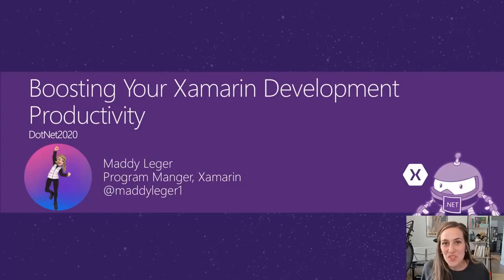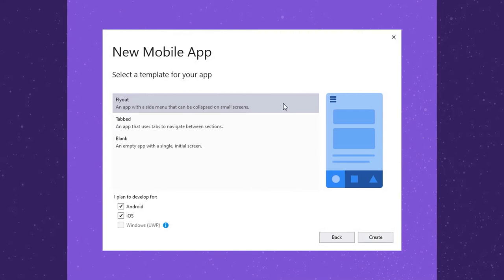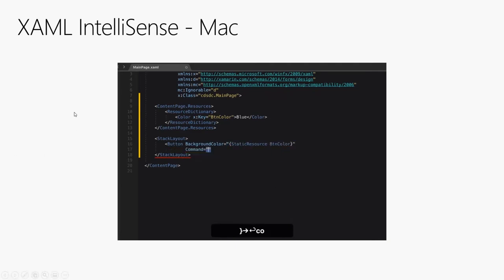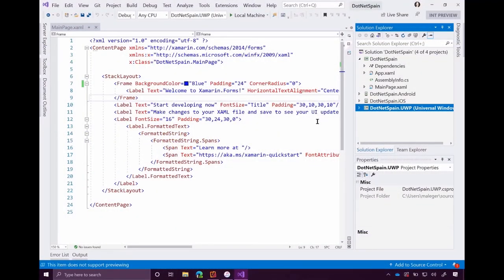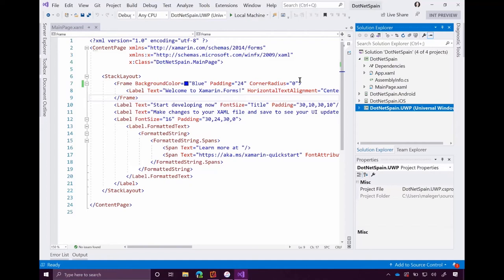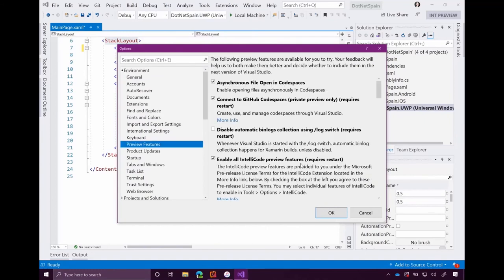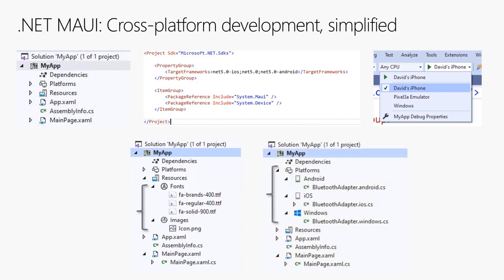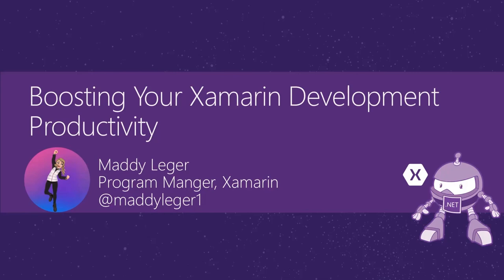Boosting your Xamarin development productivity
Xamarin developers are creating beautiful mobile apps faster than ever. The Xamarin tooling team has been hard at work making improvements to every aspect of the .NET mobile development process. We’ve made it more intuitive to write code, faster to build and deploy your apps, and easier to iterate on your UIs with a wide variety of tools and features. Join Maddy Leger, Xamarin Program Manager, to learn about all of the ways to become even more productive writing Xamarin apps with some of the latest and greatest tools, like XAML Hot Reload for Xamarin.Forms, Xamarin Hot Restart, and more!